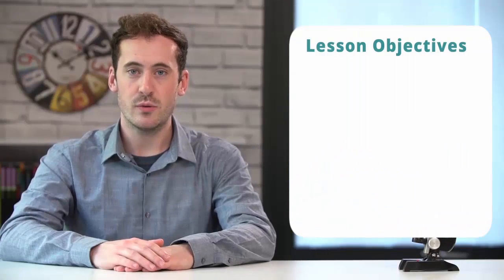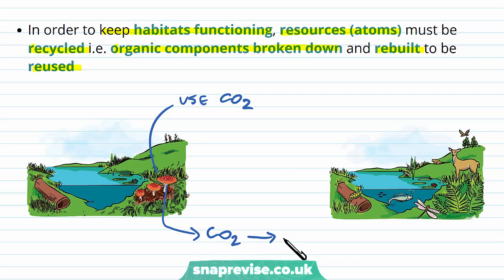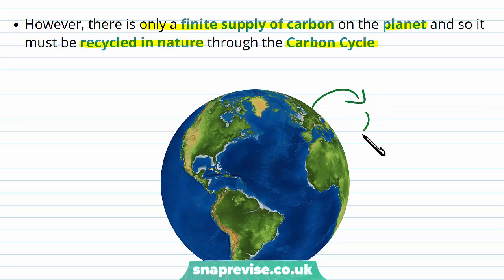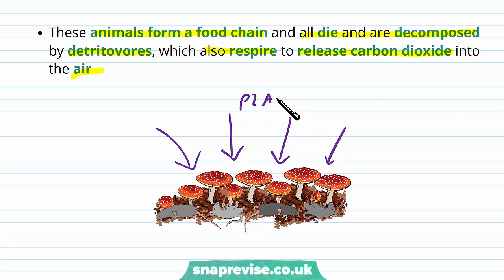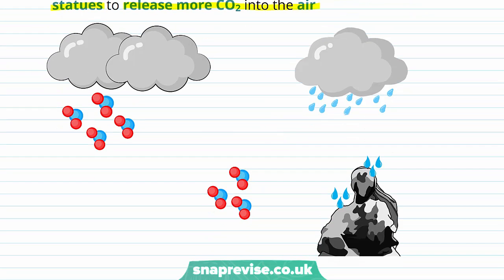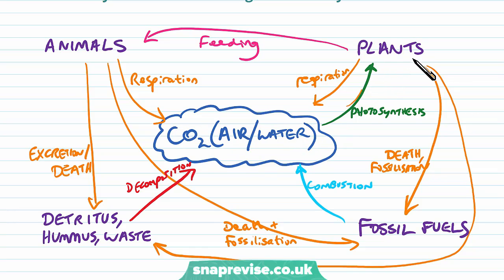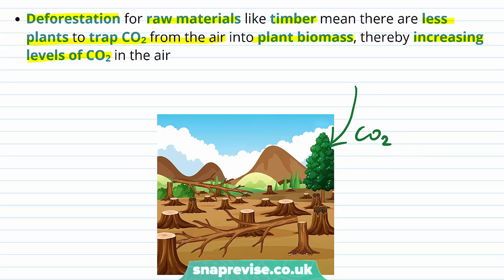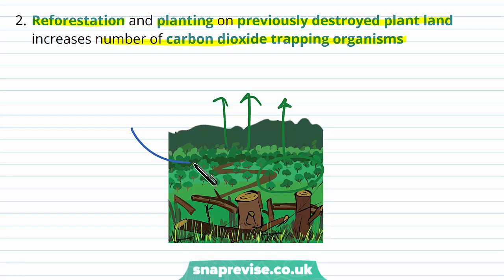Ecosystems: The Carbon Cycle | A-level Biology | OCR, AQA, Edexcel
Ecosystems: The Carbon Cycle in a Snap! created by Adam Tildesley, Biology expert at SnapRevise and graduate of Cambridge University.

The key points covered in this video include:

 1. Introduction to Nutrient Cycles
 2. The Carbon Cycle
 3. The Human Impact on the Carbon Cycle
 4. Maintaining the Balance of CO2 in the Air

Introduction to Nutrient Cycles

We have a finite supply of nutrients (atoms) on Earth. Therefore, ecosystems and habitats do not have an infinite number of nutrients (atoms) they can use. In order to keep habitats functioning, resources (atoms) must be recycled i.e. organic components broken down and rebuilt to be reused.

Carbon is a very important element - it is in carbohydrates, proteins and lipids. However, there is only a finite supply of carbon on the planet and so it must be recycled in nature through the Carbon Cycle. Animals respire to release carbon dioxide into the air. Plants and photosynthesising organisms take up this carbon dioxide and use it in photosynthesis - this aids in increasing plant biomass. Plants can be eaten by animals, and the carbon trapped in their biomass is transferred to these animals. These animals form a food chain and all die and are decomposed by detritovores, which also respire to release carbon dioxide into the air. If not eaten by animals, plants die and either decompose or fossilise (animals may also do the same) into fossil fuels, which when used by combustion engines release CO2 into the air. CO2 can also chemically react with water in the air to form carbonic acid and form acid rain, which erodes limestone statues to release more CO2 into the air.

The Human Impact on the Carbon Cycle

Before human interference, carbon dioxide levels in the air would fluctuate according to natural cycles. However, human activity is affecting the balance of CO2 in the atmosphere. For example, combustion engines are using up a lot of fossil fuels, which releases an increased emission of CO2 into the air. Deforestation for raw materials like timber mean there are less plants to trap CO2 from the air into plant biomass, thereby increasing levels of CO2 in the air. 1. We can use sustainable resources such as carbon neutral biofuels i.e. carbon trapped in photosynthesis is equal to carbon released by combustion. 2. Reforestation and planting on previously destroyed plant land increases number of carbon dioxide trapping organisms. The use of such procedures could help lower and restore the levels of carbond dioxide in the atmosphere.

Summary

There are not infinite resources on Earth - resources are finite
Therefore, ecosystems cannot survive unless atoms and resources are recycled
The Carbon Cycle recycles carbon throughout the ecosystem
This is done as there is a finite supply of carbon on the planet
Various processes return carbon to the air, such as respiration and combustion
Only one process retrieves carbon (in the form of carbon dioxide) from the air, which is photosynthesis
Humans have had a large impact on the atmospheric levels of carbon dioxide through activities suchas deforestation and combustion
We can begin to restore the balance of carbon dioxide in the air by using sustainable fuels and promoting reforestation